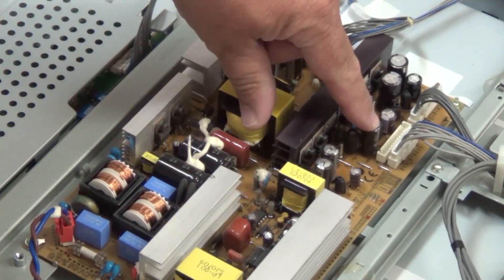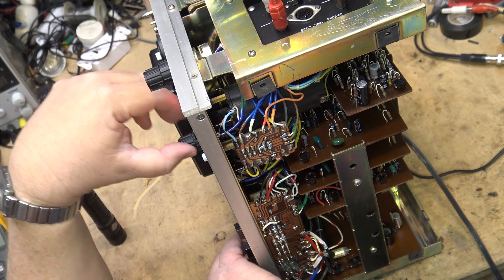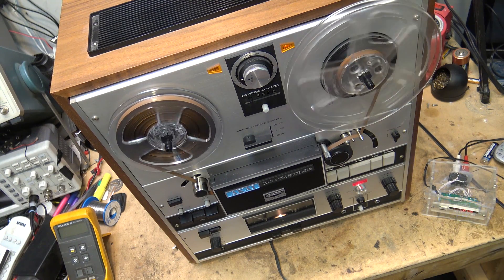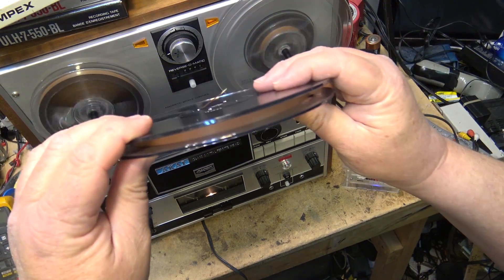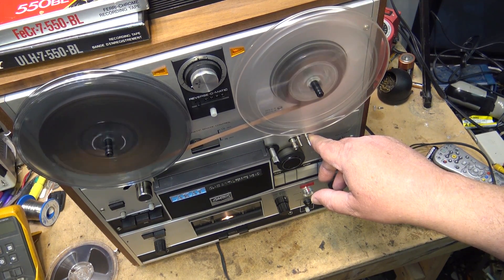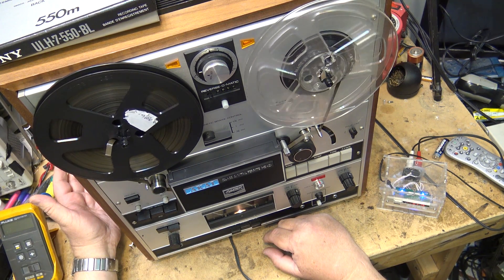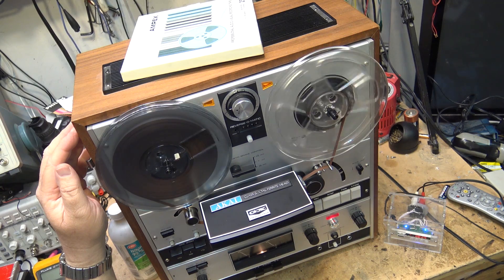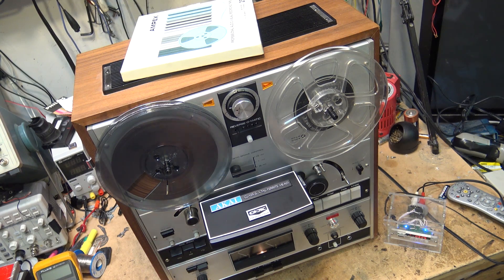Akai GX365 Record level calibration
Its a reel to reel service video, what else!